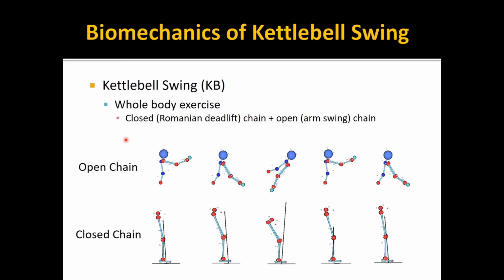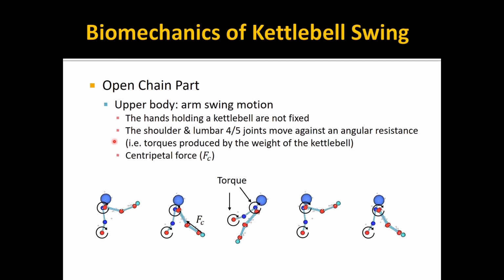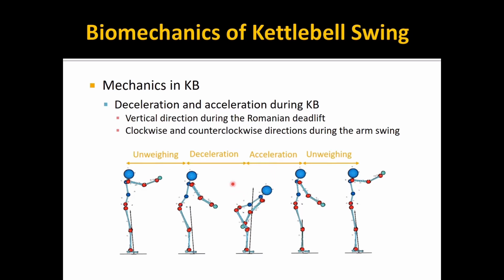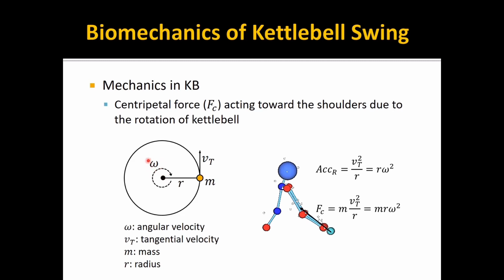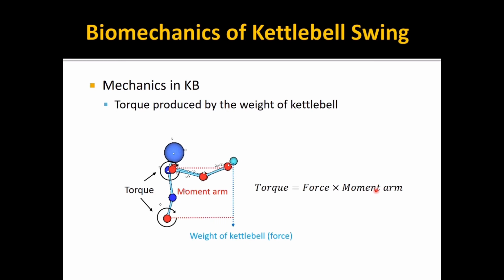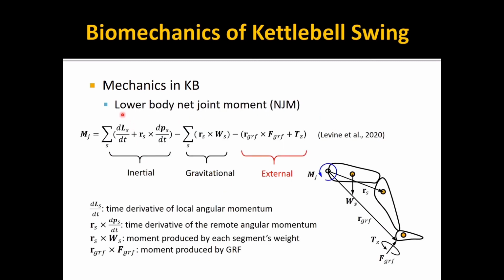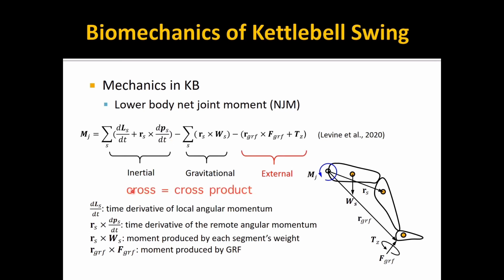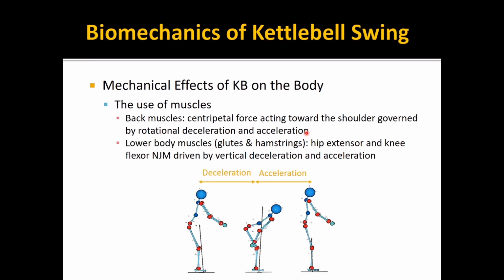Biomechanics of Kettlebell Swing